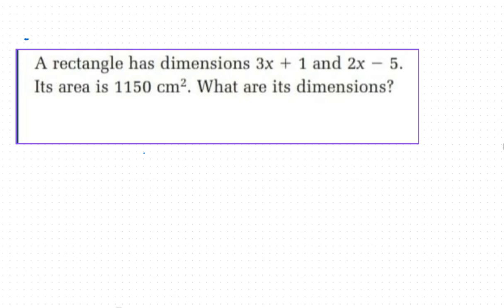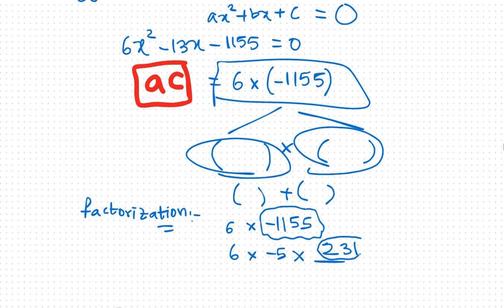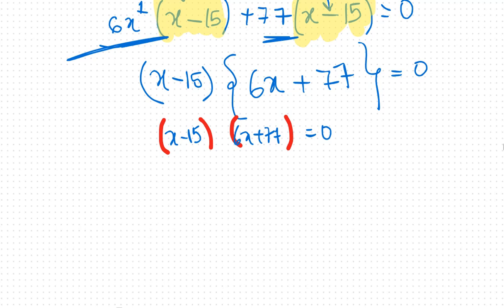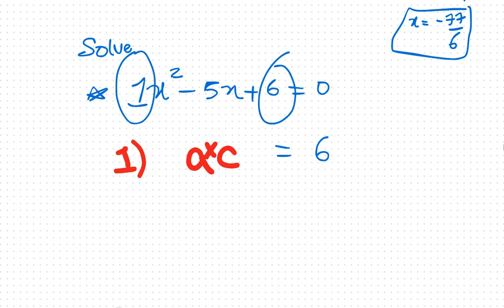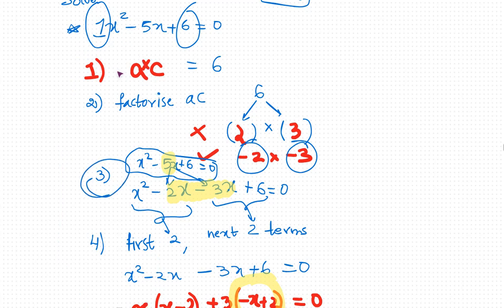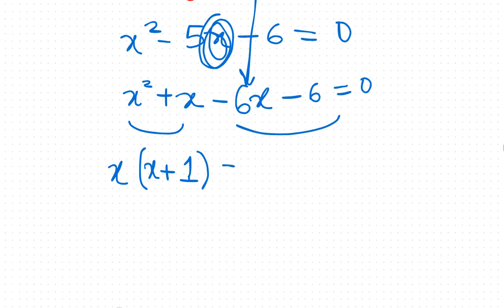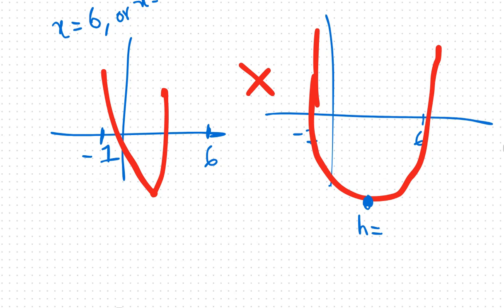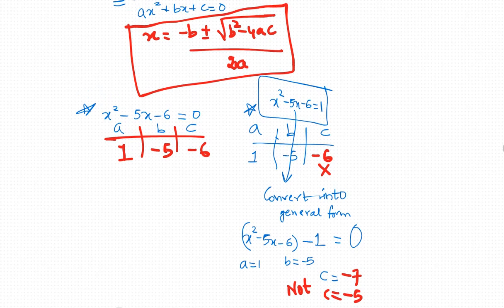Solving Quadratic Equations || Factoring Method || Factoring Quadratics || Quadratic Formula